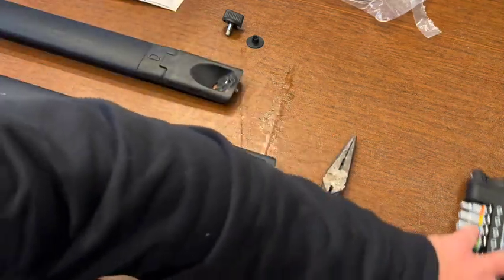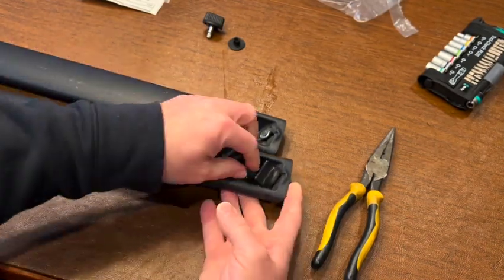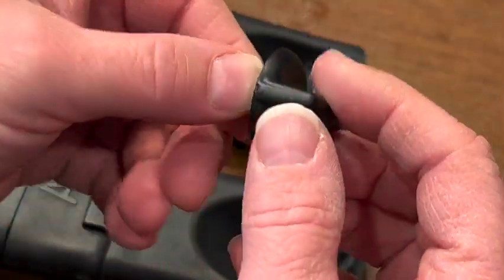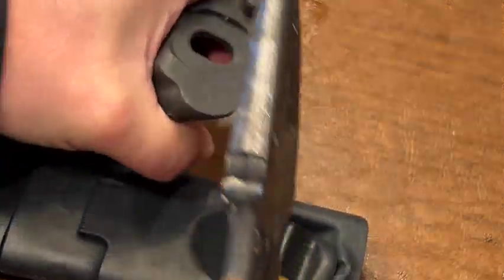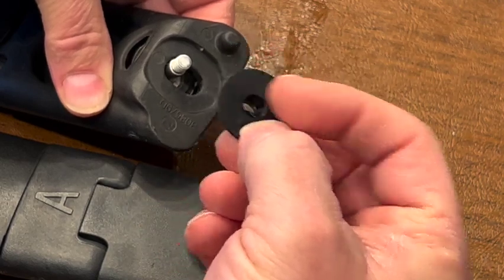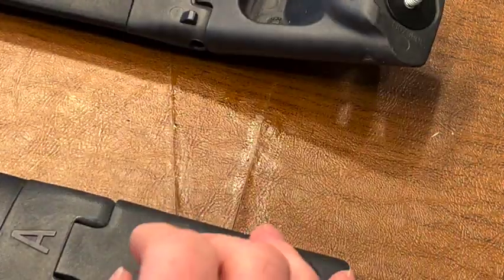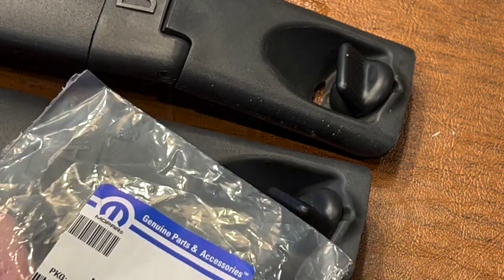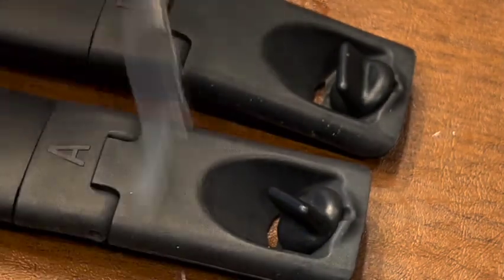2018 Chrysler Pacifica Hybrid Roof Rack Cross Bar Replacing Thumbscrew Clamps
I have now replaced all the thumbnail screws for the cross bar clamps on my Pacifica roof rack. The plastic thumb screw strips and appears to be a bad design.